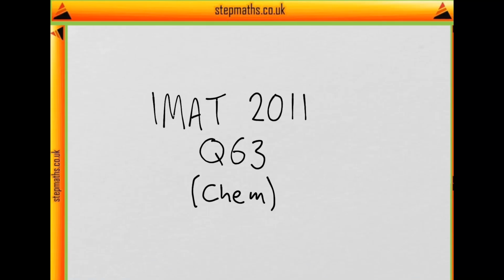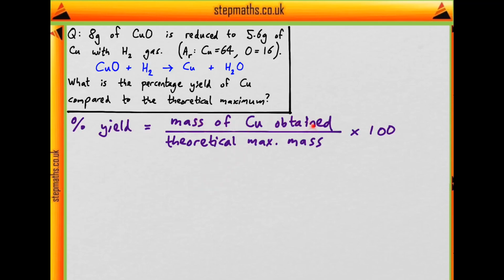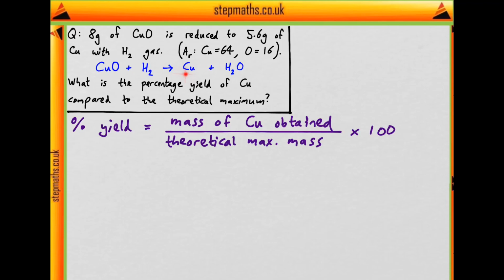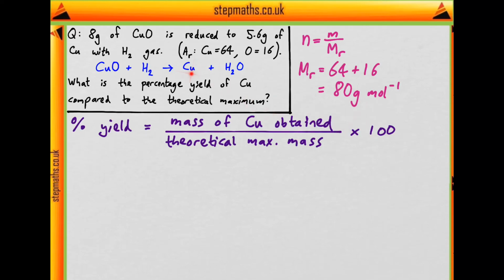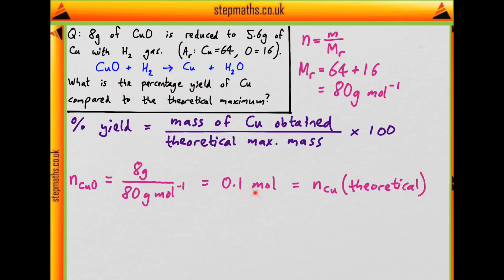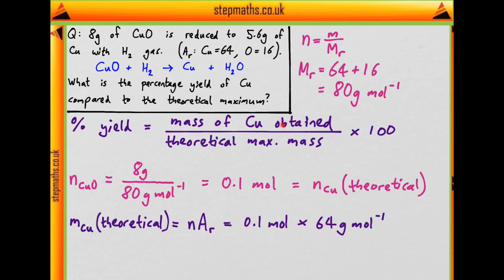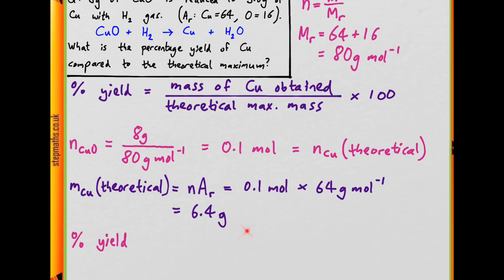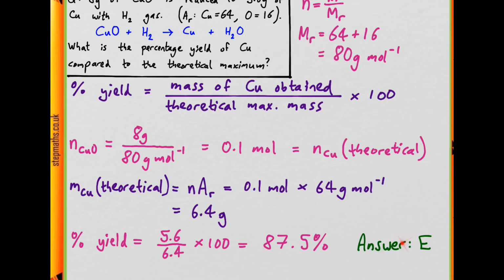IMAT 2011 - Q63 Chem - Percentage yield - Worked Solution